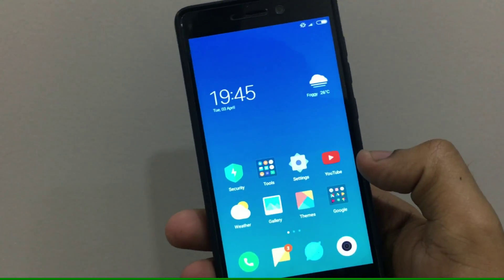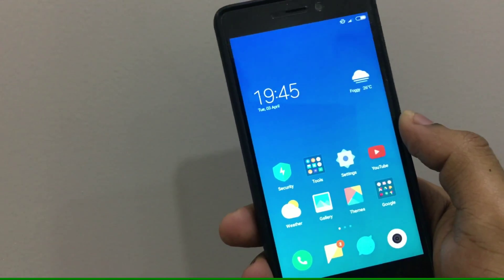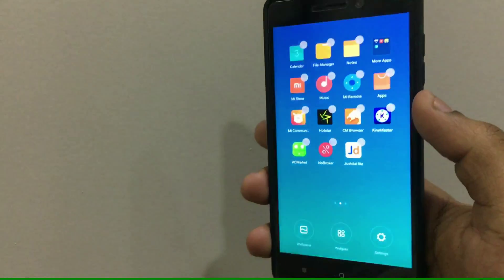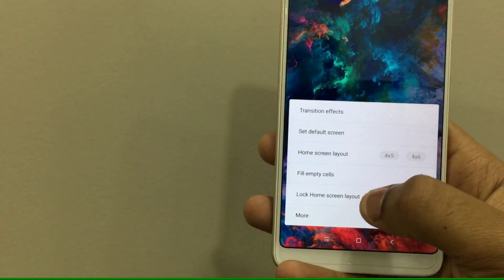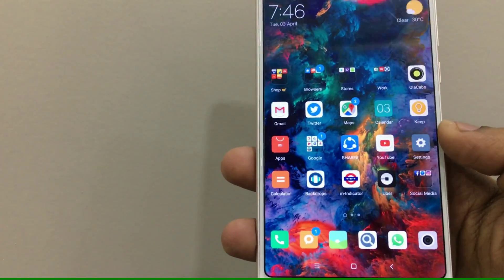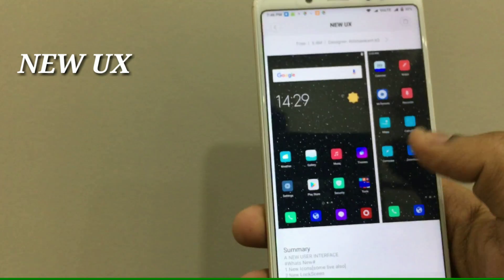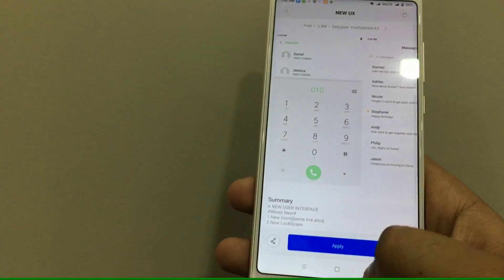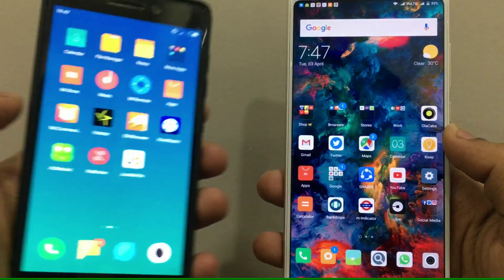How to change icon grid on Any Miui Device! No Root.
Hey gus today in this video I'll show you, how to get custom Icon Grid on Any Miui Device, no root required.